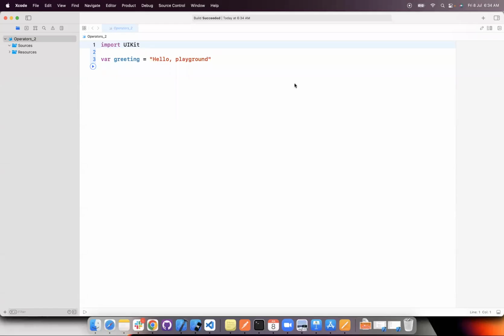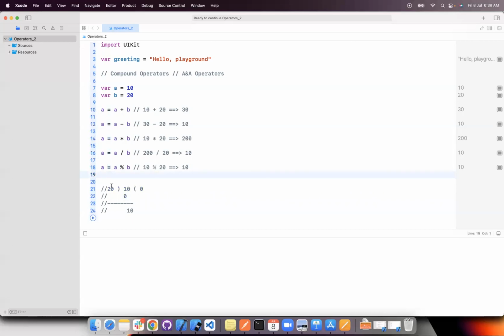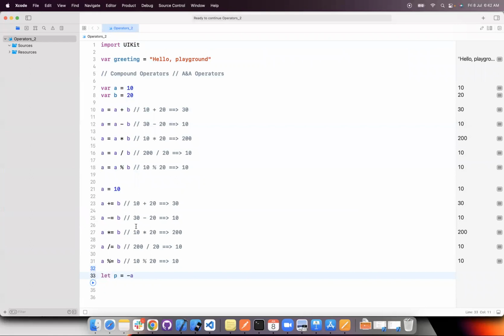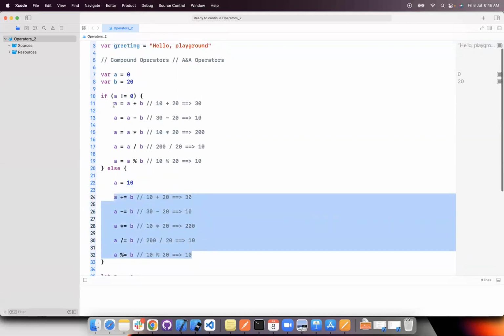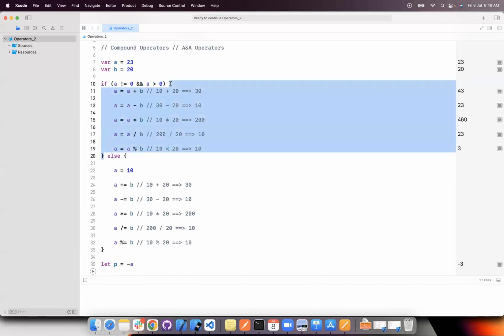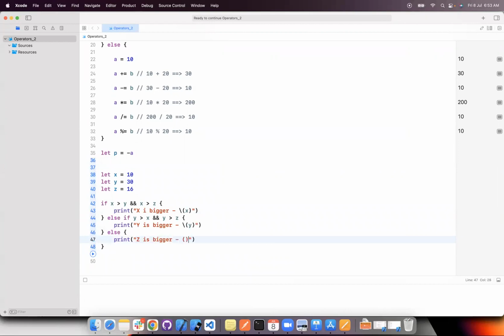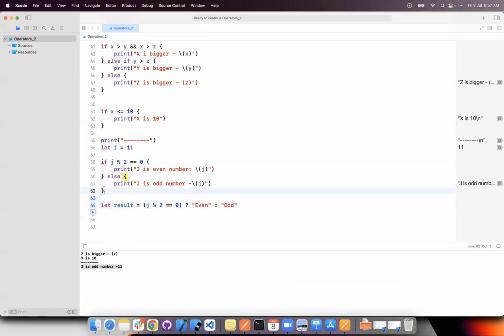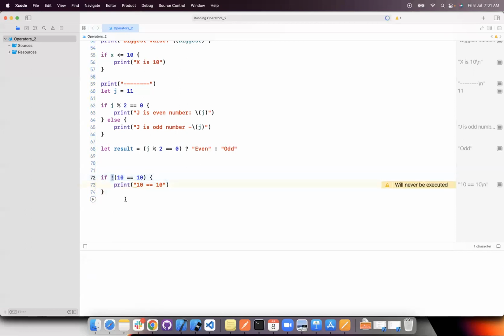Coding for Non Coders - Learn Conditional Statements along with Operators - 9742735256